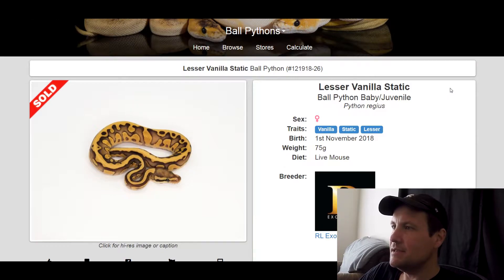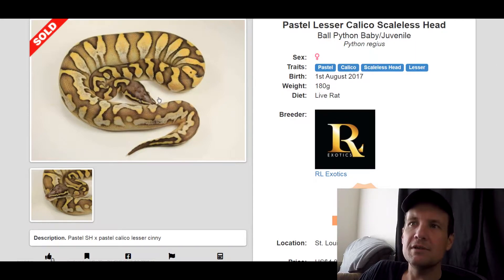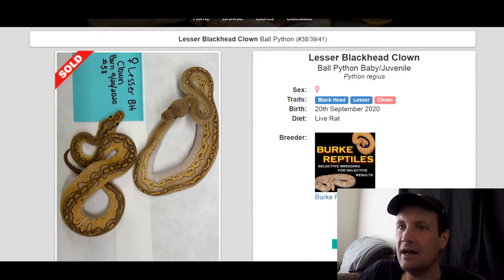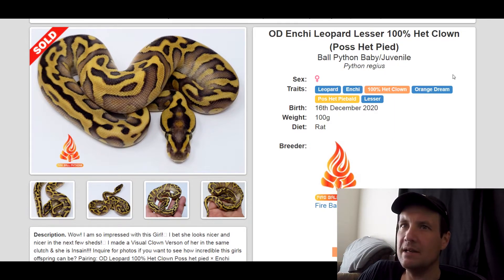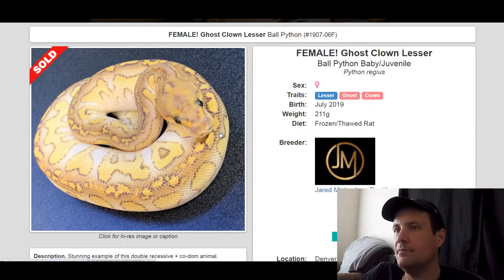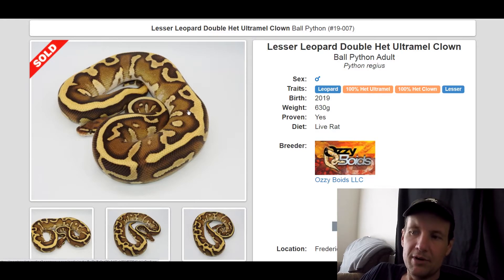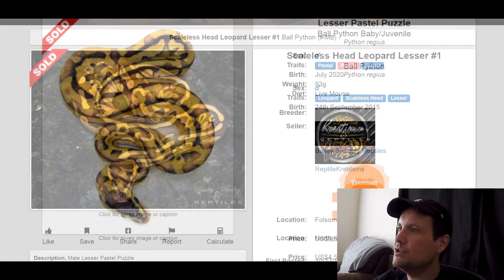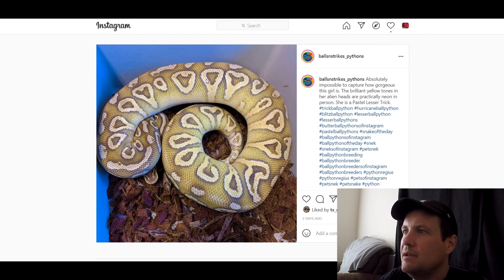Lesser Ball Python Morph Combos | Jack's Reptiles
In this video I show you all the top Lesser Ball Python Morph Combinations that I found on Instagram and MorphMarket.com!